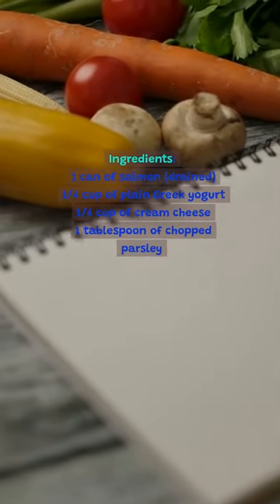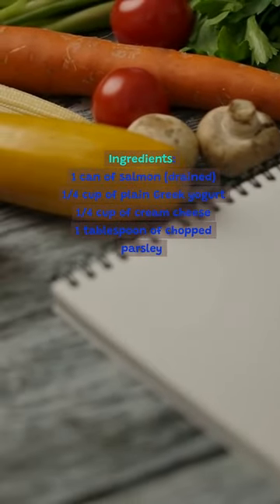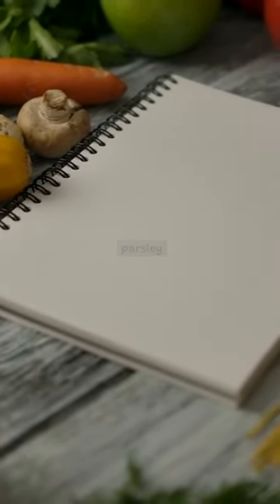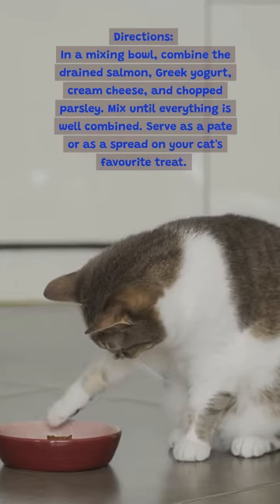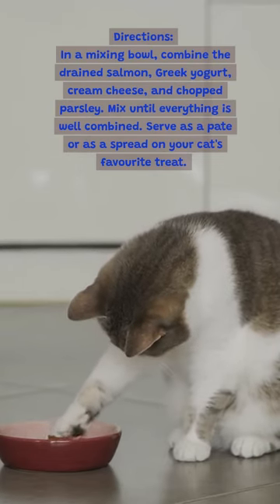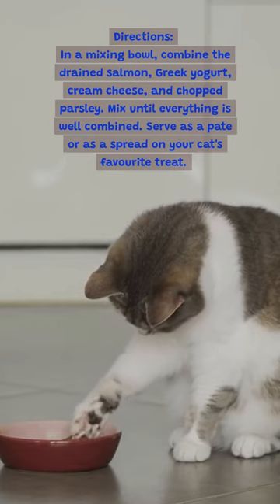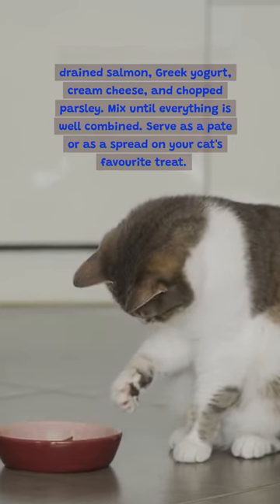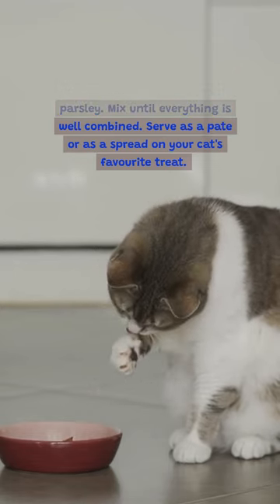Cat Food Recipe | Salmon Plate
Ingredients:
1 can of salmon (drained)
1/4 cup of plain Greek yogurt
1/4 cup of cream cheese
1 tablespoon of chopped parsley

Directions:
In a mixing bowl, combine the drained salmon, Greek yogurt, cream cheese, and chopped parsley. Mix until everything is well combined. Serve as a pate or as a spread on your cat's favourite treat.